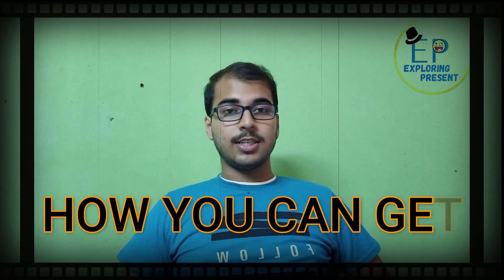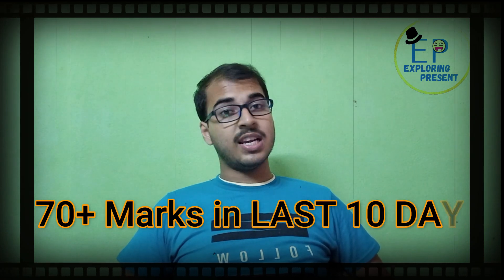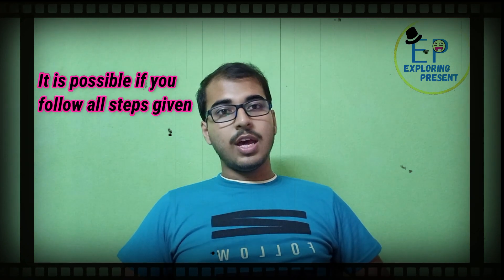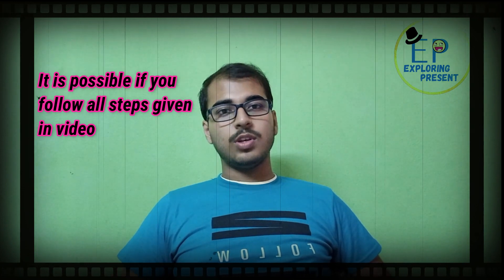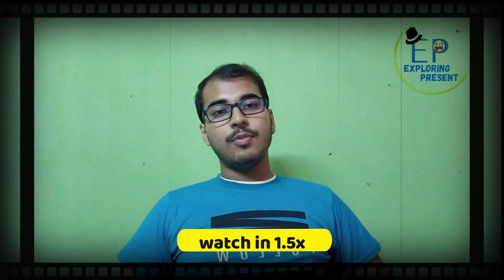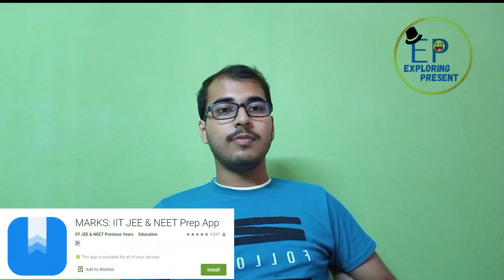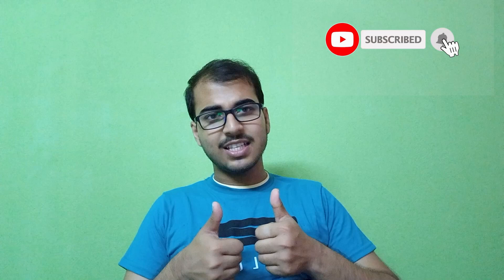GET 70+ in Last 10 Days in WBJEE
Last 10days to get 70+ marks 🔥 watch in 1.5x

FAQ :-
1)What is my name ?
= Srinjoy Das
2) From where I am ?
= Kolkata
3) what I am doing ?
= I am currently a btech ug students in CSE

4)which devise i am using to shoot videos?
= I am using my mobile galaxy m32

It is specially a Informaive types of channel , I just wanted to help my brothers and sisters in there JEE Journey not only JEE but in their Preparation Journey for any exam ..
Later on Vlogs will come study related ...
As I love to make videos so just trying to stay into that .
Thanks to all of you for your support.